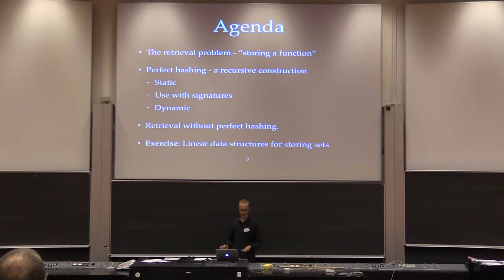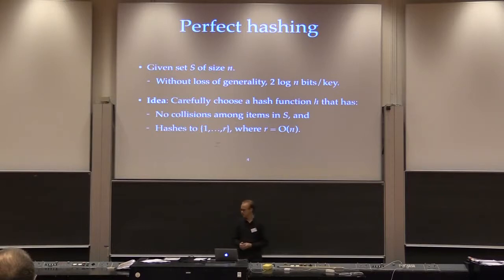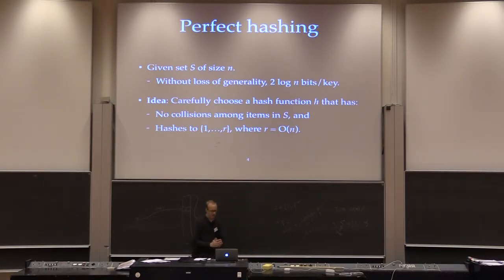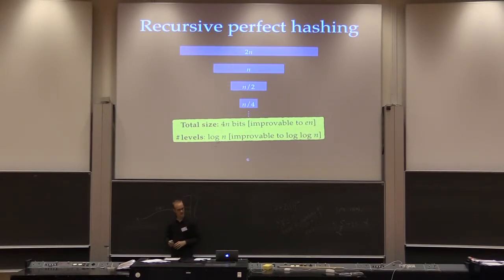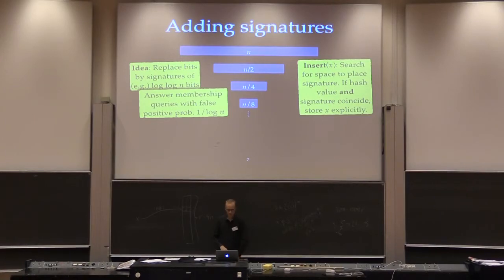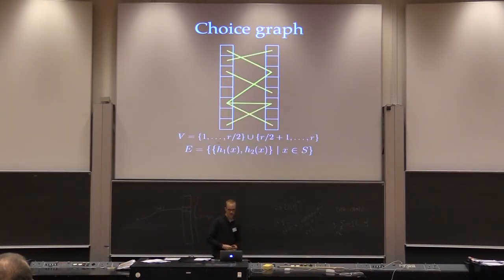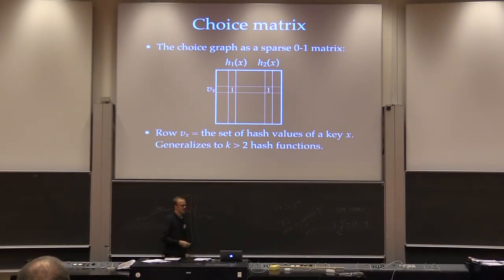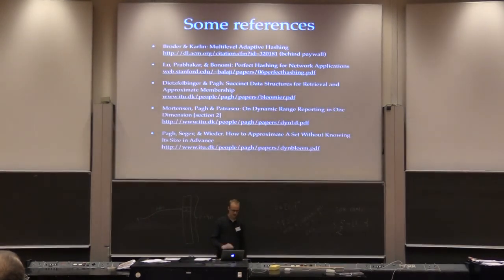Dictionaries with implicit keys (by Rasmus Pagh)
Speaker: Rasmus Pagh, IT University of Copenhagen